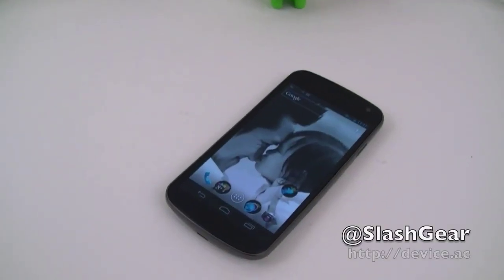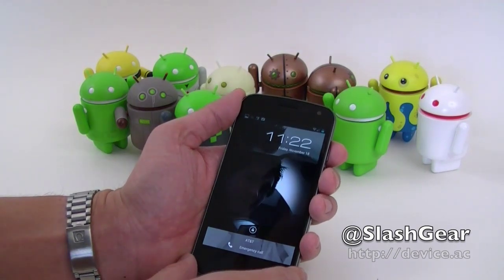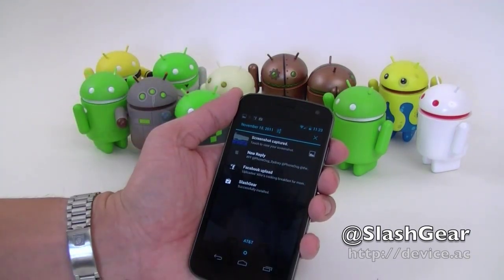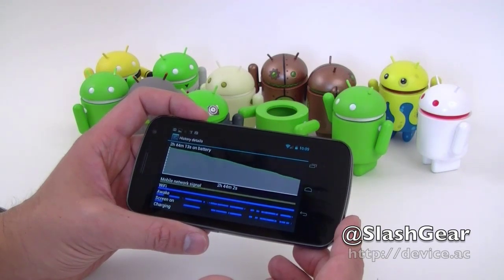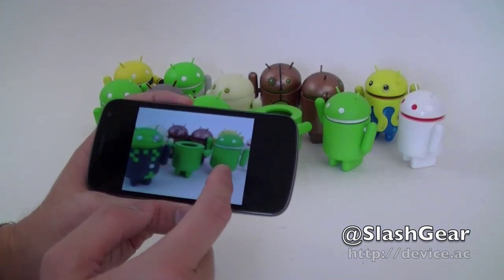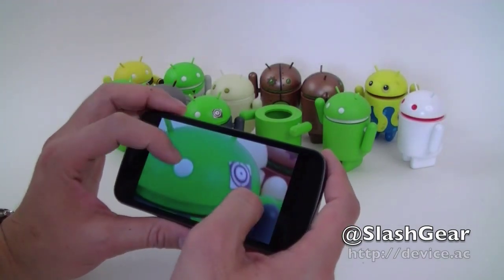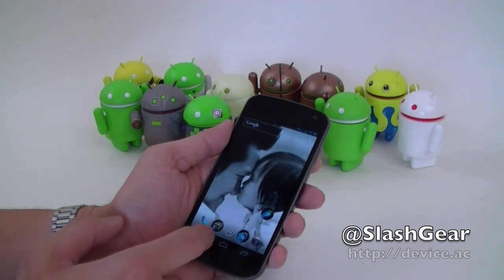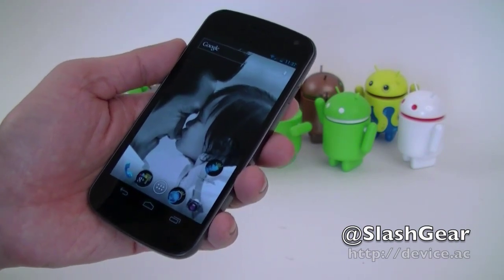More Galaxy Nexus and Android ICS hands on demo